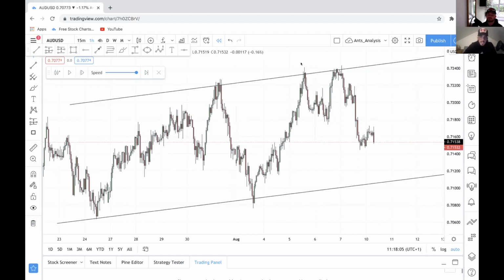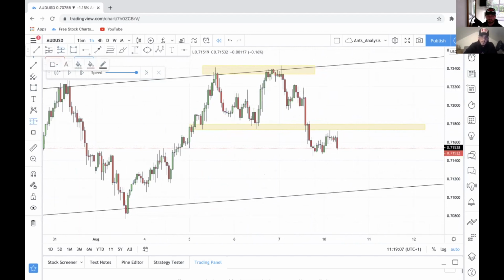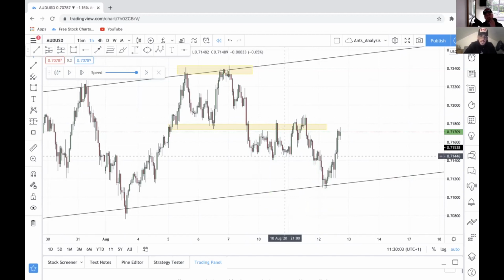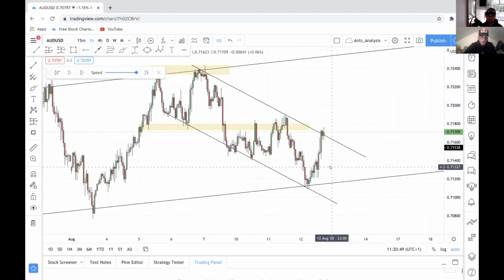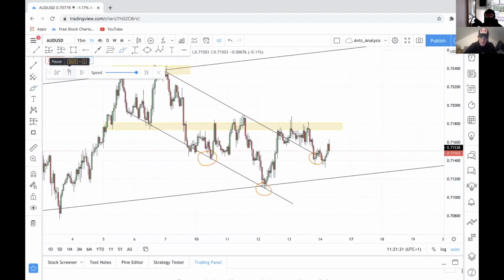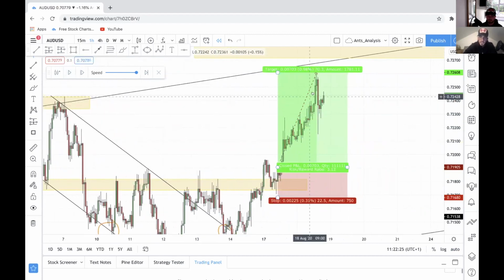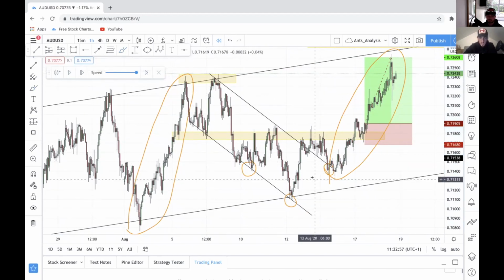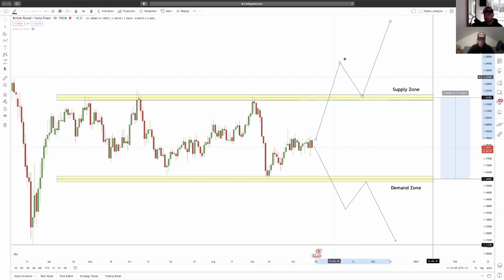KNOW WHEN TO TRADE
Welcome to our youtube video by Ant and Ryan. In this episode Ant and Ryan run through when to know how to place a trade.